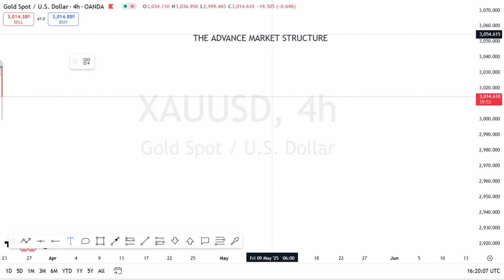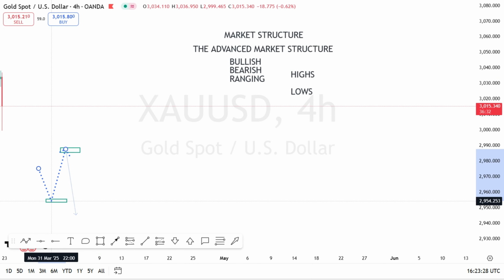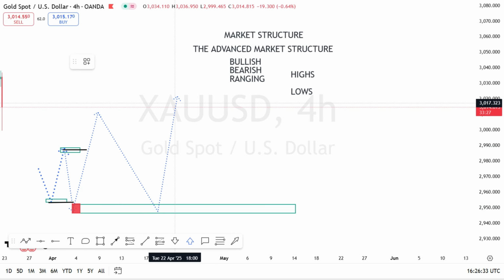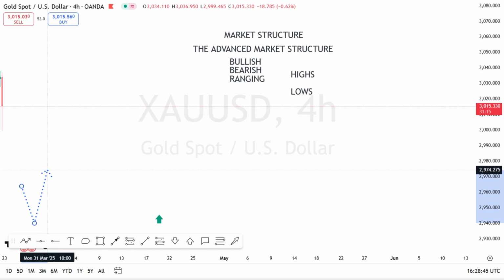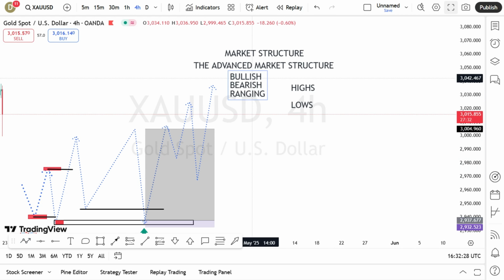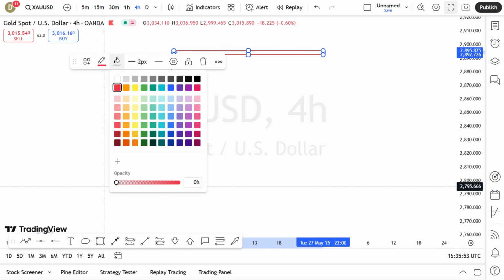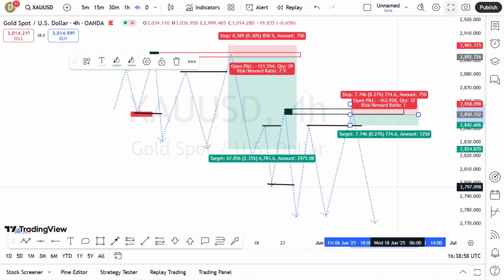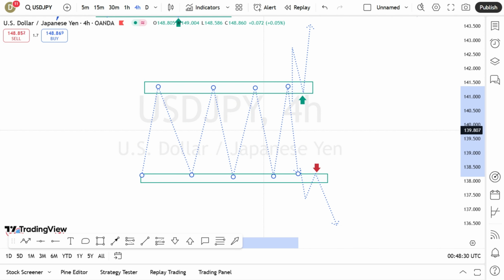Unlocking Profits: Mastering Advanced Market Structure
Dive into the advanced market structure in this tutorial, 'Unlocking Profits: Mastering Advanced Market Structure.' Discover powerful strategies to decode market dynamics, identify profitable trends, and capitalize on high-risk opportunities. With expert insights and real-world examples, you'll learn how to navigate complex trading environments and enhance your decision-making skills. Don't miss out on elevating your trading game to new heights!

Feel free to text me in my Dm

For free signals, trading advice and secrets to become a profitable trader, click on my link to join my free community